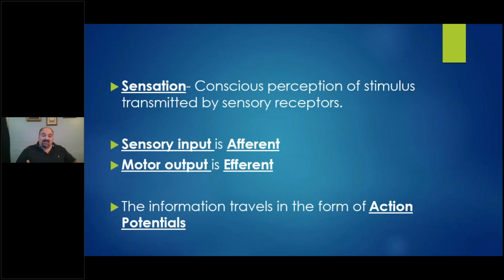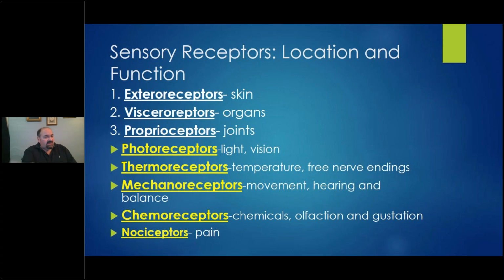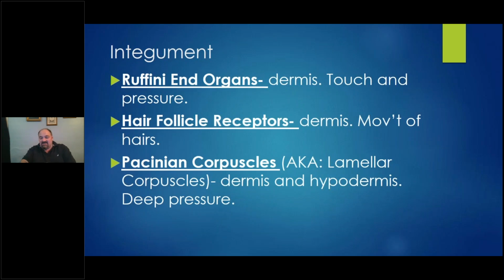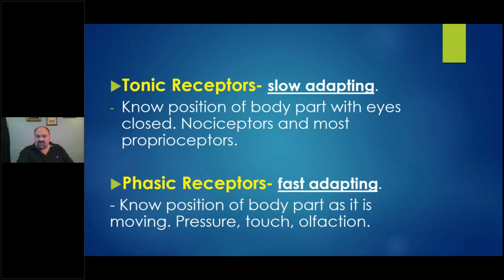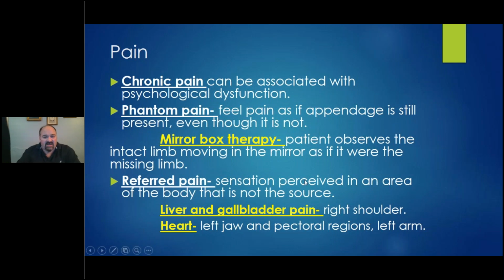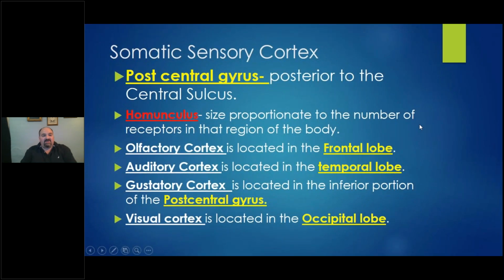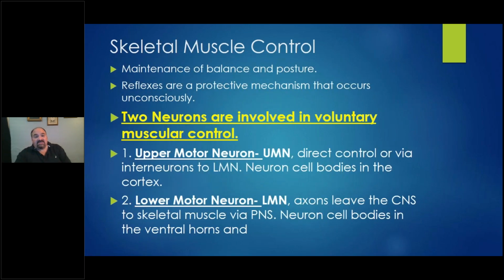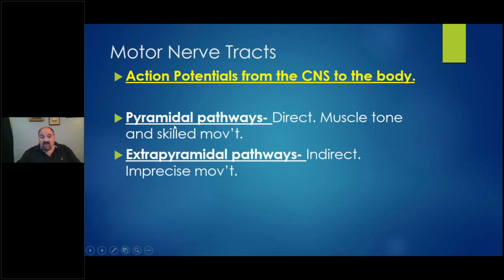BIO 263 E1 Feb 1st class